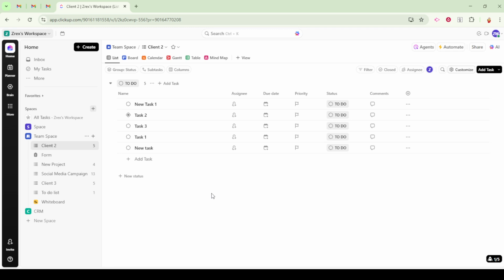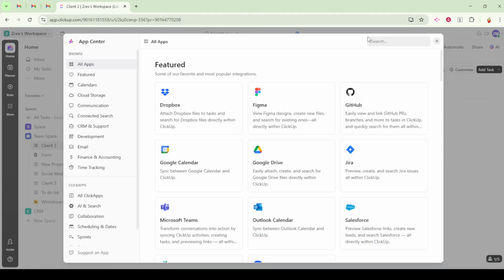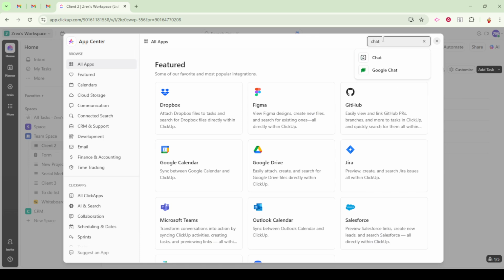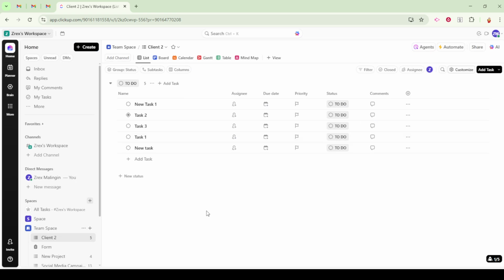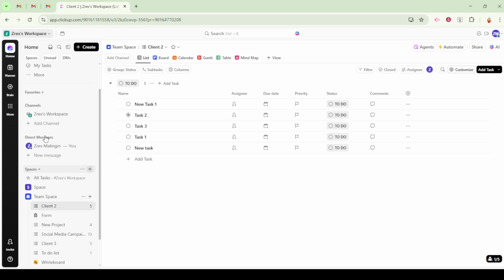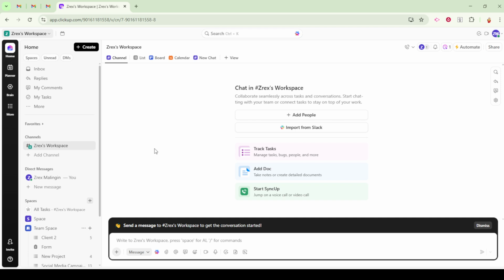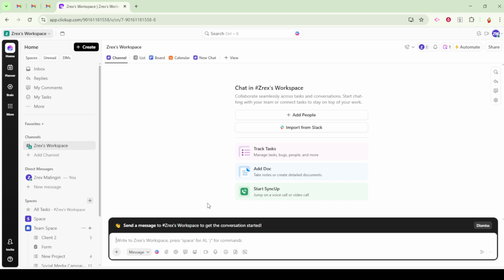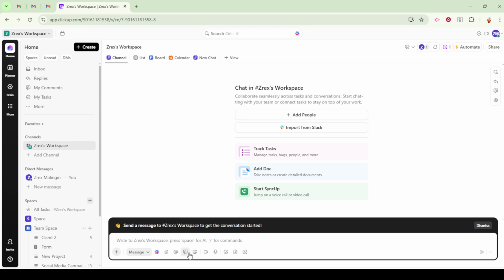How to Chat on Clickup [2025 Easy Guide]